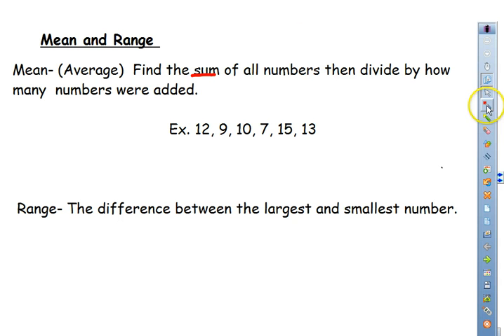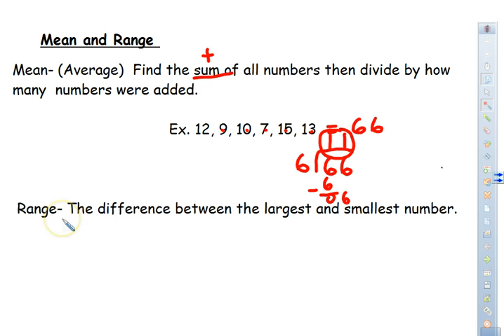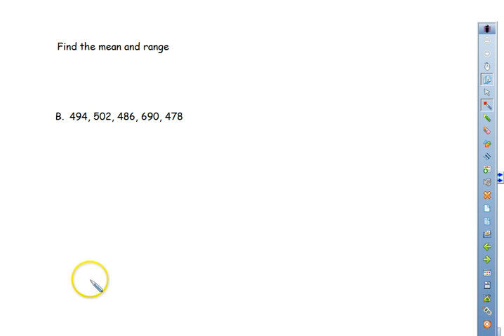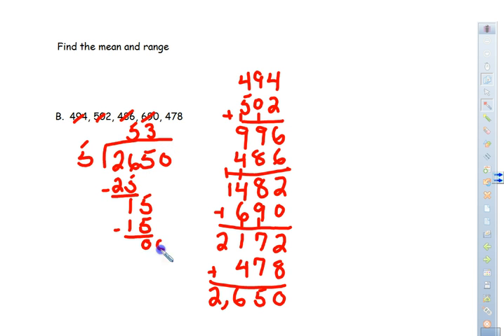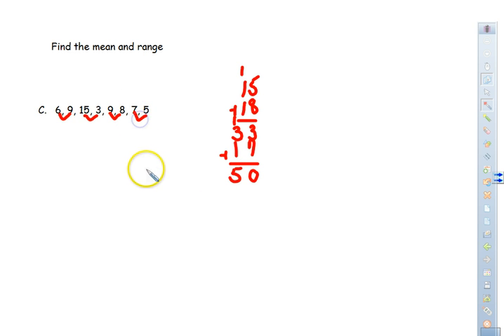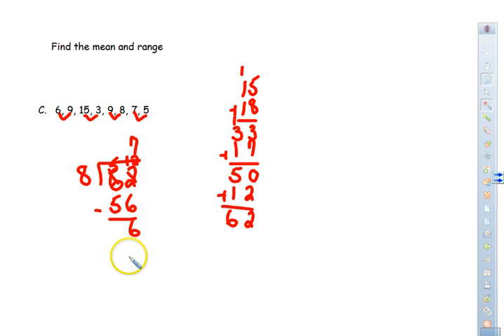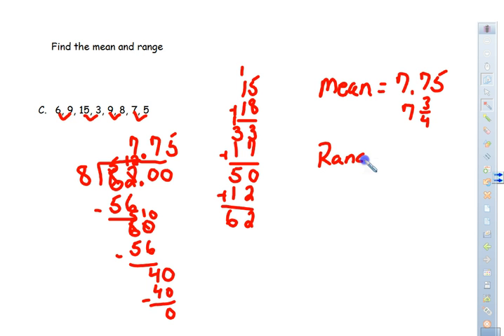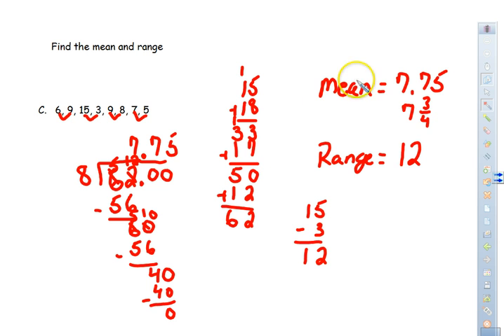Mean and Range course 1